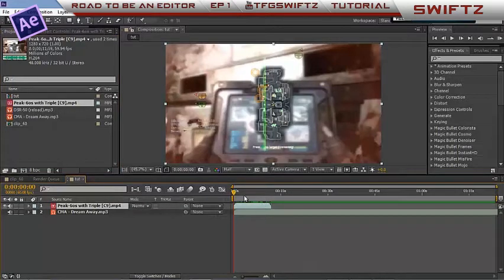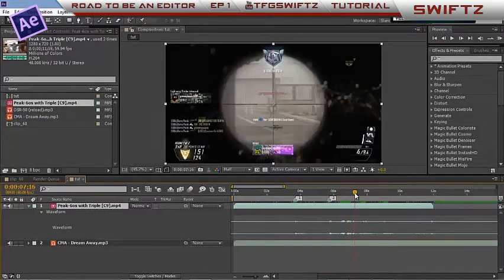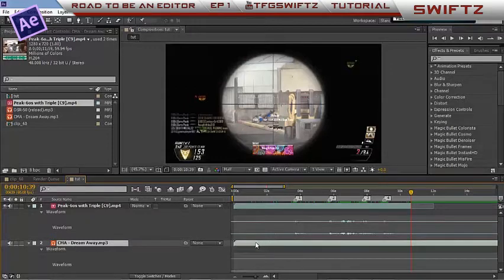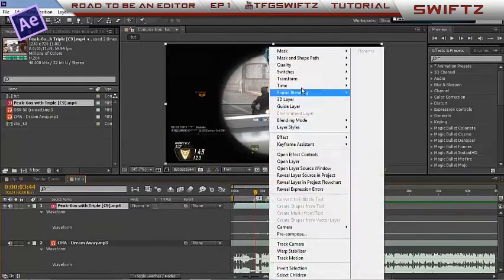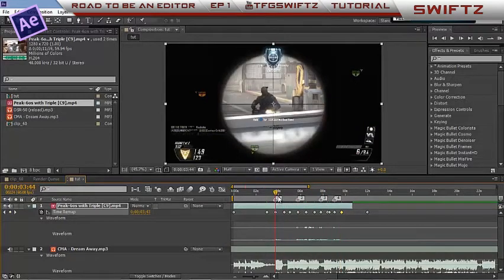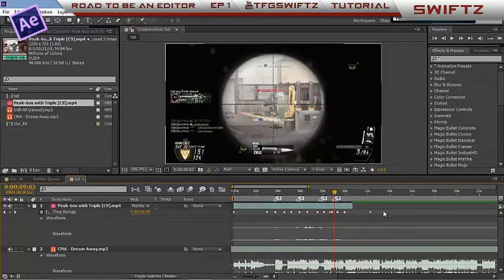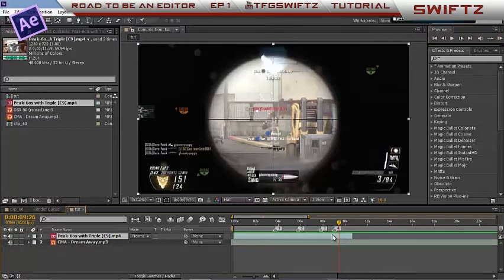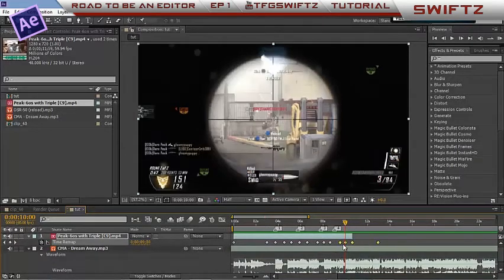After Effects Tutorial: Time-Remapping ~ Episode 1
Whatsup guys
Swifts here bringing my new series called " Road To Be A Editor ". In his series I will teach you guys how to do effects that you an use when you edit. I am new to this recording stuff, so I know I am a little sketchy, but I will get better over time!!

I hope you guys enjoy and I hope you learned something!

And I will see if I can do it!

- Swiftz